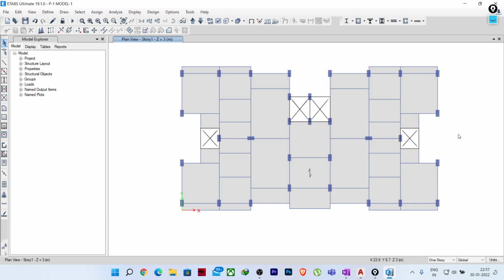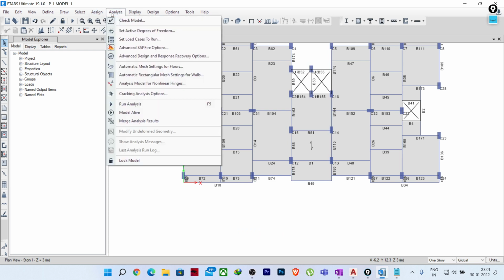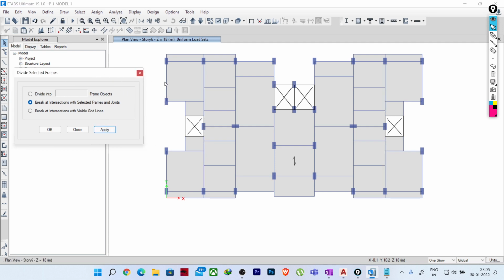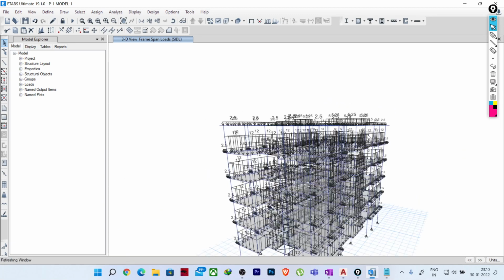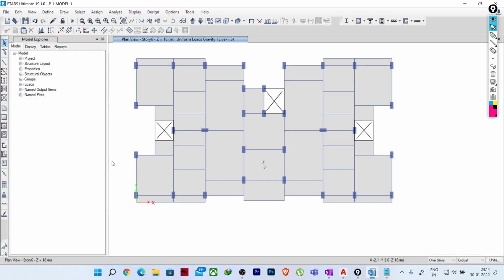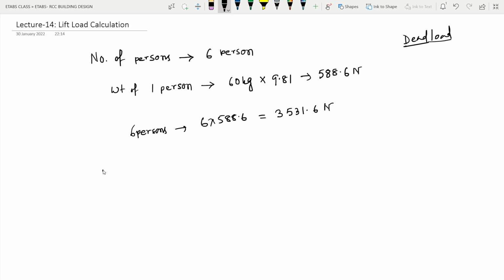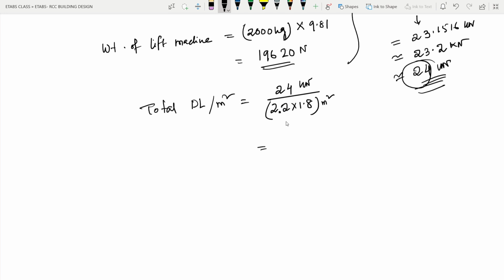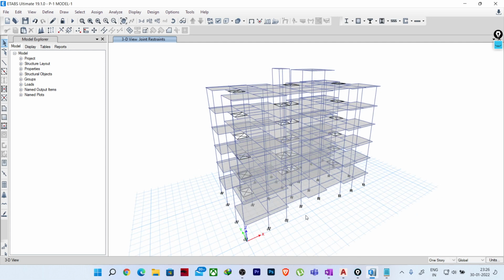Advance Study in RCC Building Design using ETABS and Manual Checks-Online Course- Lec 14 | ilustraca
Advance Study in RCC Building Design using ETABS and Manual Checks
Pre-recorded + Project solving (Batch 2022/01)

Course Fee- 8000/- INR (8 Months access)
(N.B.: The fees can be paid in 2 installments)

Install our Android App now to get the course-

N.B.: Admission to this batch is open till Feb, 2022.